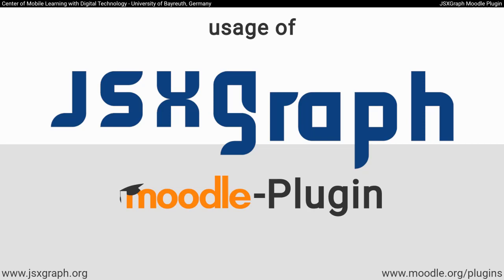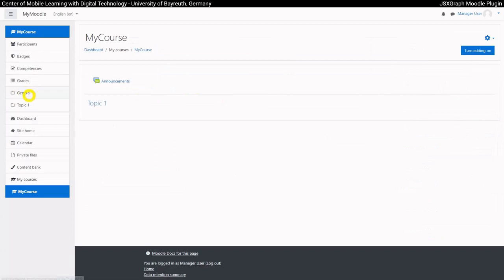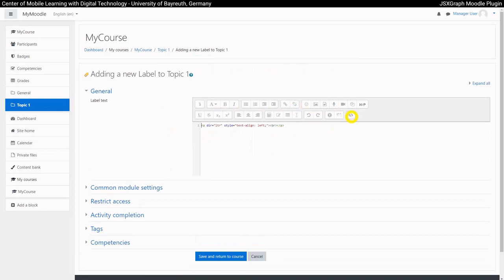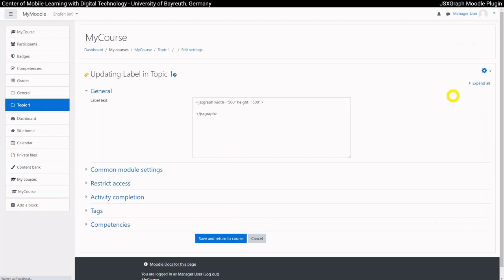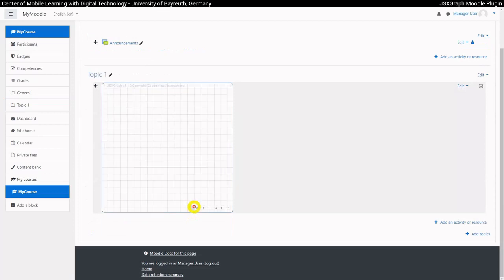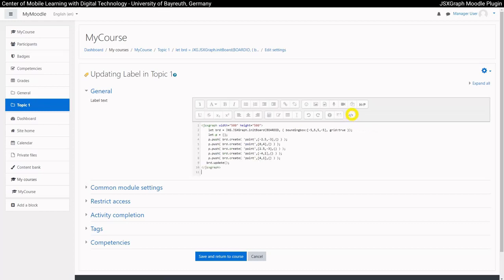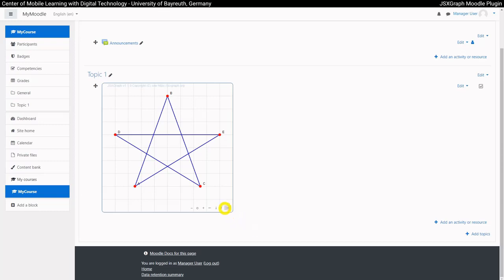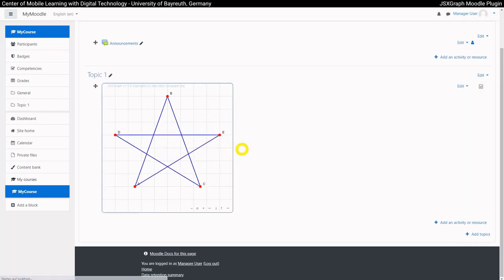JSXGraph Moodle Plugin – Usage